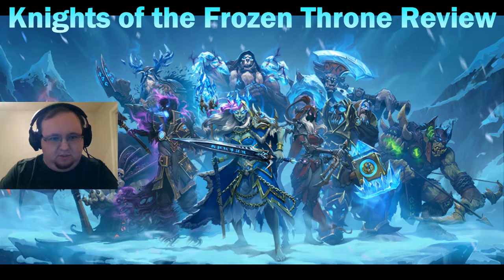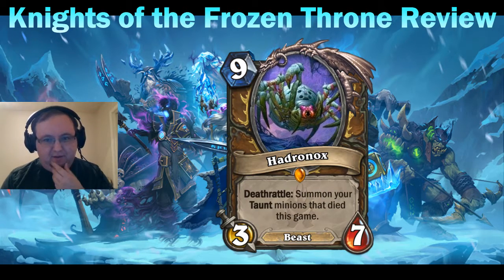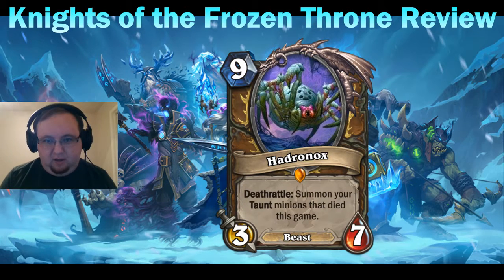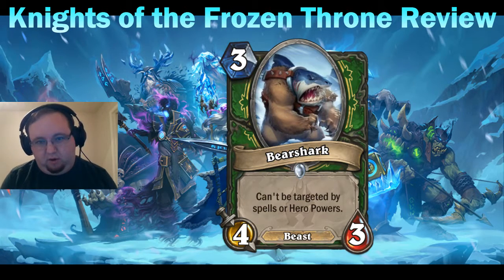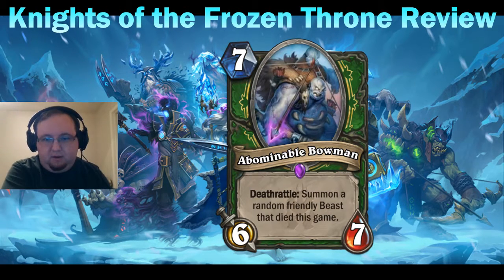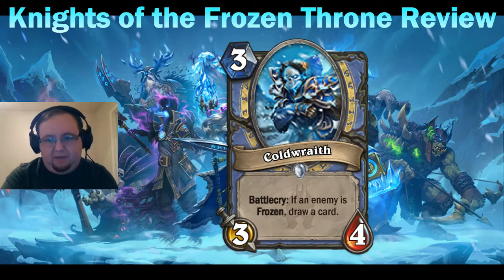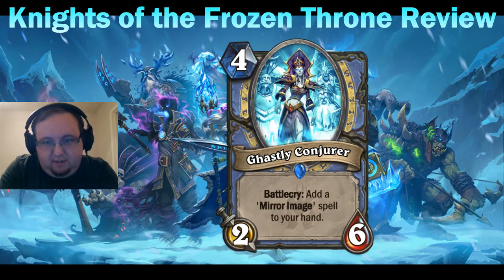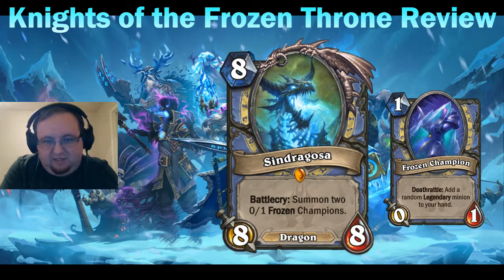Knights of the Frozen Throne Card Review 3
Reviewing the next set of cards revealed on 7/26 & 7/27.

0:04 Fatespinner
1:28 Hadronox
3:57 Bearshark
5:37 Abominable Bowman
7:55 Coldwraith
9:24 Ghastly Conjurer
10:35 Sindragosa
13:12 Leeching Poison
14:13 Voodoo Hexer
16:49 Bring It On!